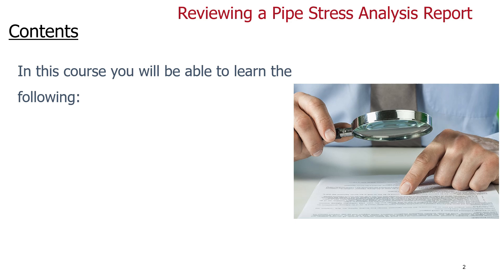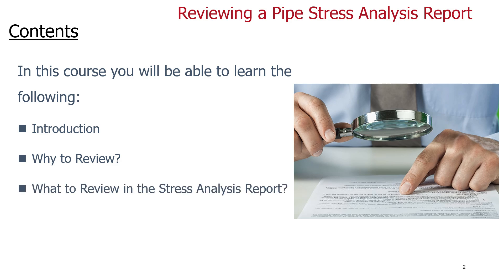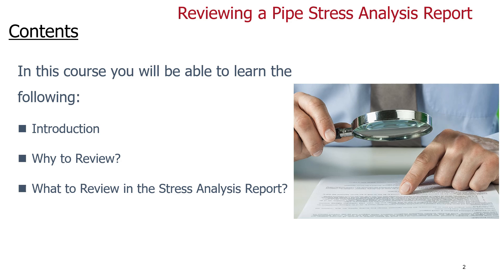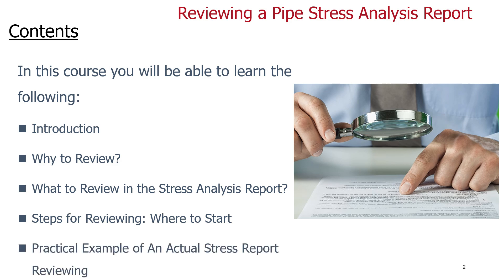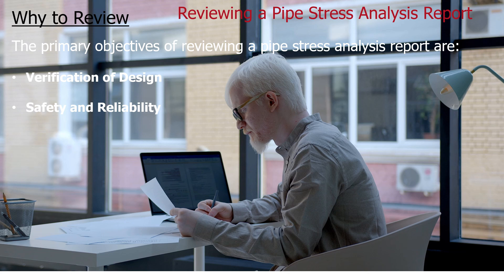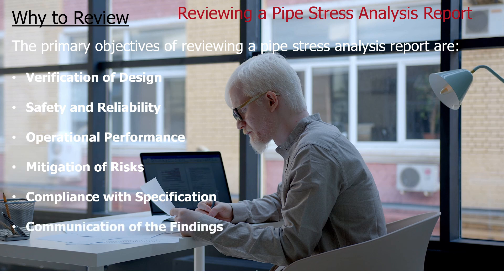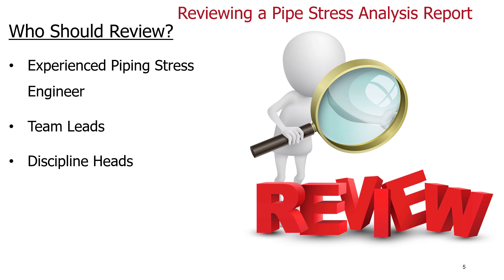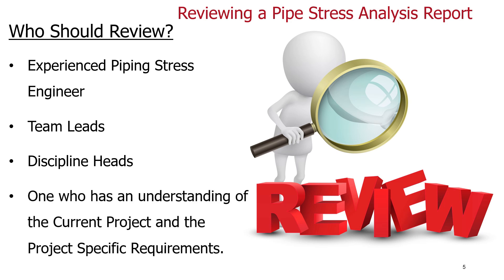Mastering The Art Of Pipe Stress Analysis Reports | Anupkumar Dey || Piping Engineering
Every Organization must review its stress analysis report thoroughly to ensure that all requirements are taken care of in the stress analysis report. This course "Comprehensive Guide for Reviewing Pipe Stress Analysis Report" will clearly explain the following points in detail to make the stress analysis report process easy for you.
1. Introduction of Reviewing pipe stress analysis report.
2. What to Review from the Report. Complete the steps with an explanation
3. Review Steps: Where should you start and Which sections of the report to look for?
4. Practical Case study of the review process with a practical example.
5. Review best practices.
So, if you are responsible for reviewing the pipe or pipeline stress analysis report performed by your juniors, or by any third party, and you are frightened by seeing the volume of pages that the report contains, This course is a must for you.

This course will explain all the details of the review process in a simple English language to make you aware of the points you should look at in the stress analysis report. So what are you waiting for? Simply join the course and take benefit of the course to enhance your review knowledge by many folds and enrich the quality of your piping and pipeline systems.

@EveryEng  Engineers’s Ecosystem creates Opportunities to Learn, Earn and Grow! At  @EveryEng  we believe YOU are important, so we leave it to you what you want to browse and participate. All in one ecosystem so you can browse as per your interest and participate where you get maximum value.  @EveryEng - Mechanical  is created to support Mechanical Engineering Students & Beginners